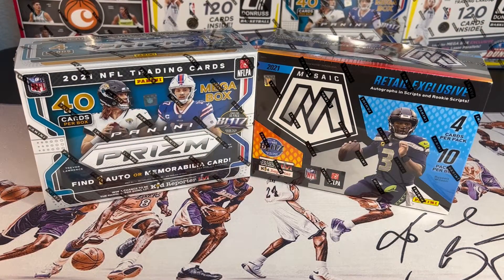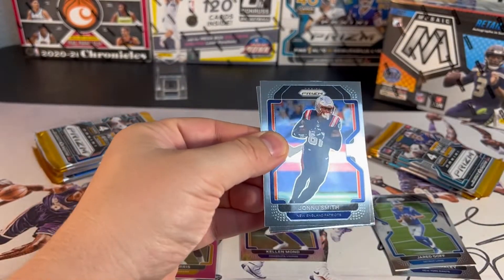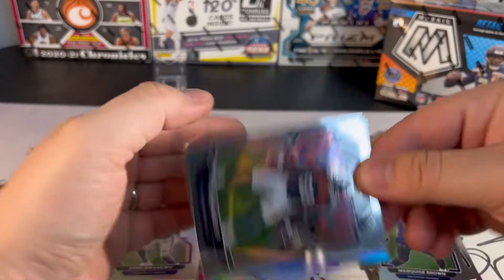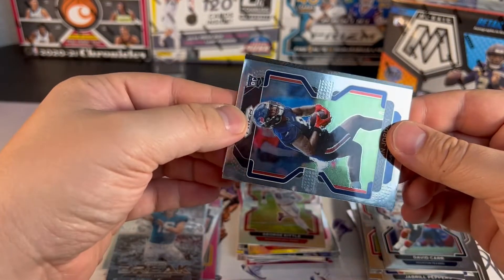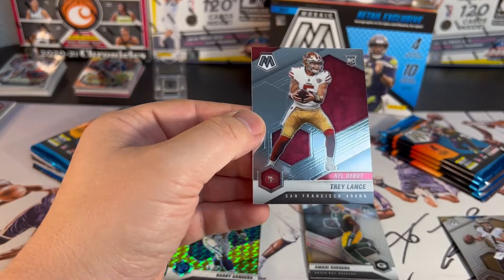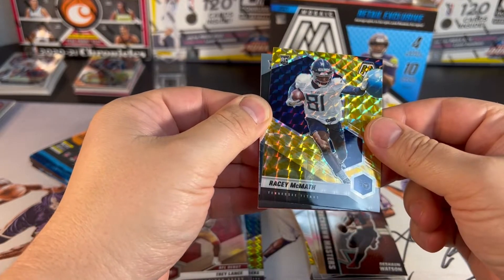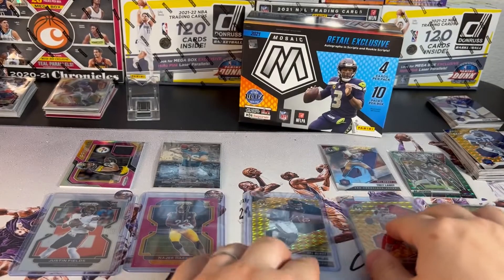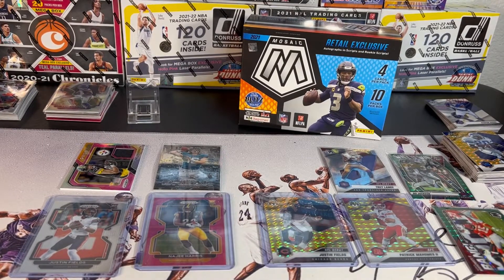2021 Prizm Football Mega Box vs 2021 Mosaic Football Mega Box! Close Battle!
“Round 2 Fight”

✌️Bready